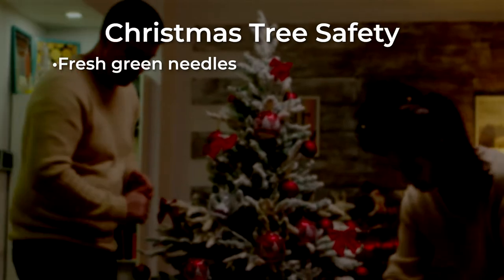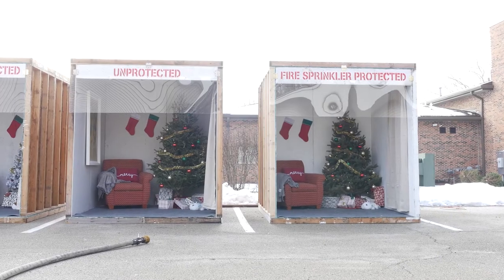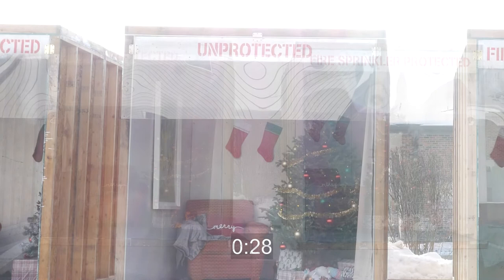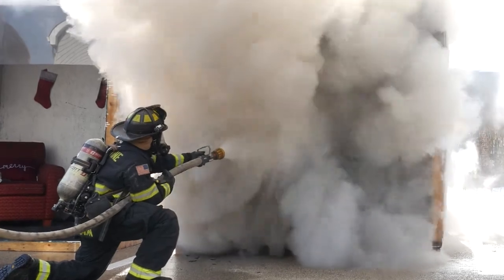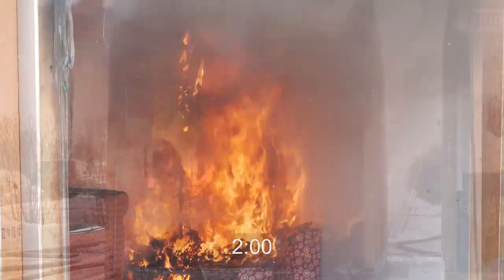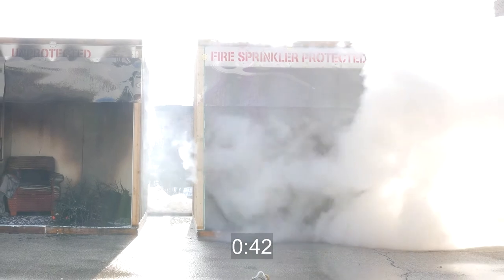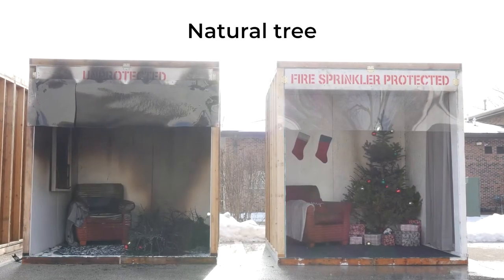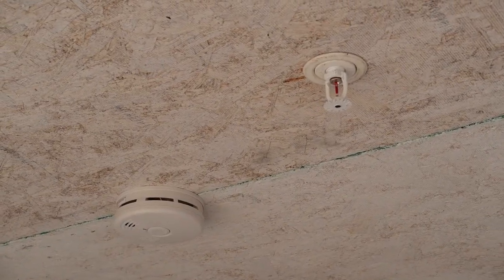Hoffman Estates Fire Department Holiday Safety Video from NIFSAB